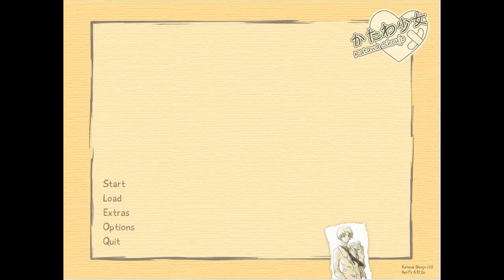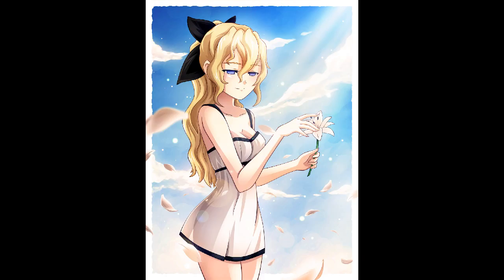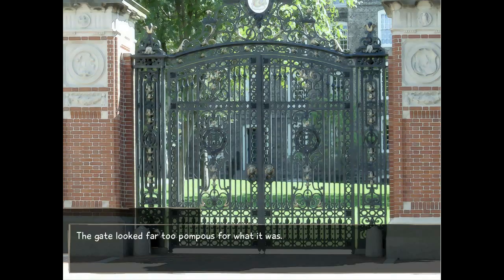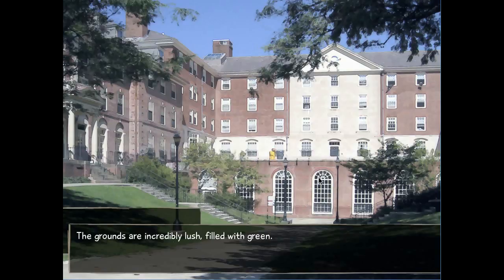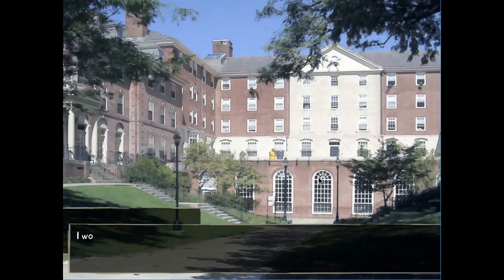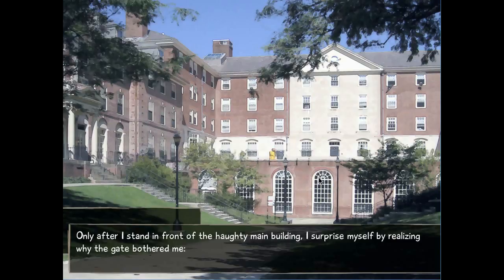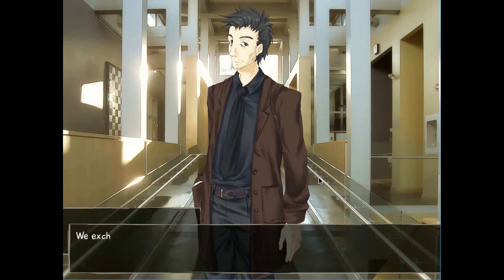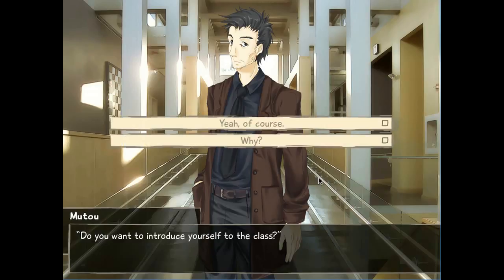A Humble Narration of Katawa Shoujo 3: Yamaku Academy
First a little overview of the Ladies I am Questing for,  then the Quest continues with new scenery as we close in on the first choice.